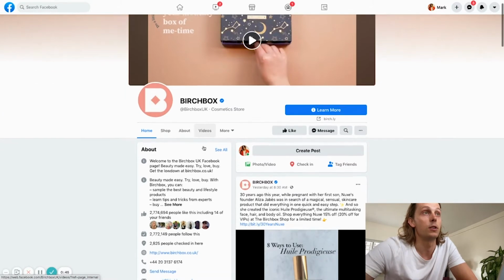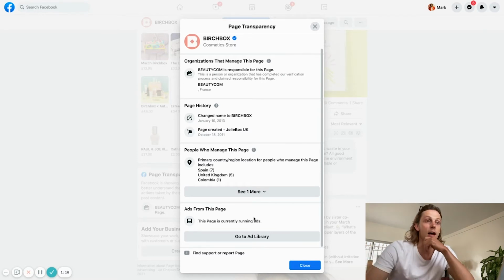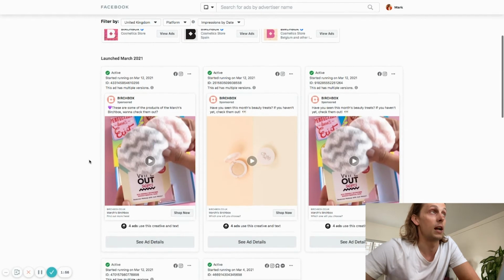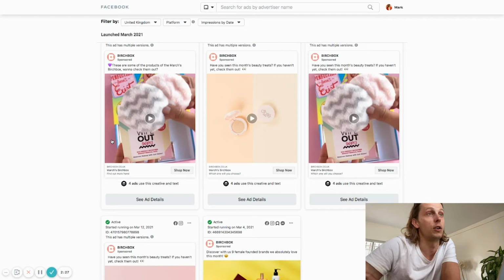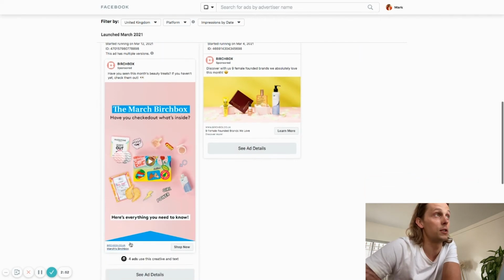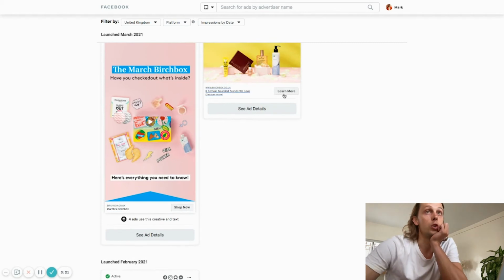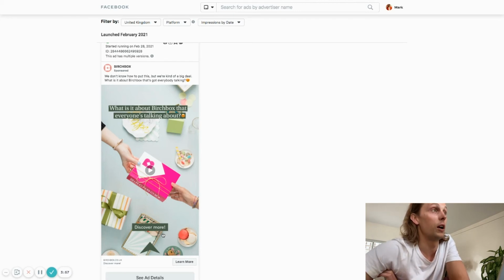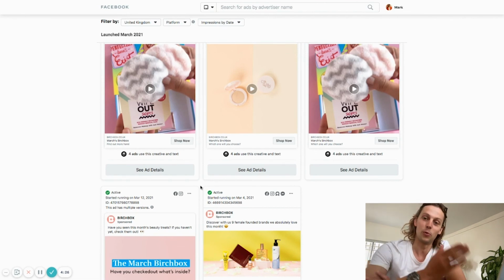How To Spy On Your Competitors' Facebook And Instagram Ads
In this video I'm going to show you how to spy on your competitors' Instagram and Facebook Ads. This is a very useful marketing tool for discovering the most profitable ad copy, creative, hooks, funnels and placements.

Make sure to use this tool before running your first or next Facebook Ad Campaign!